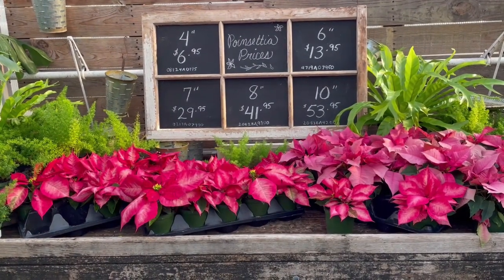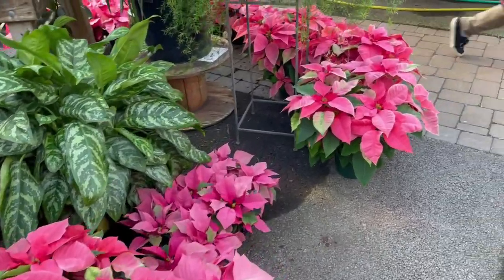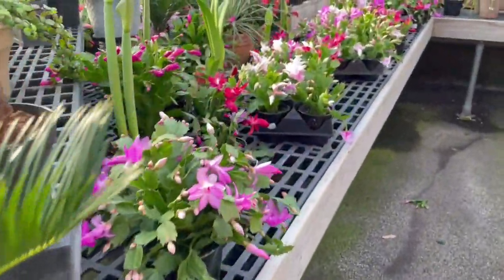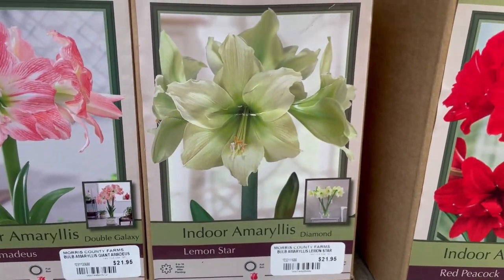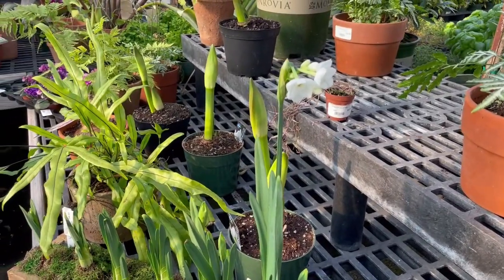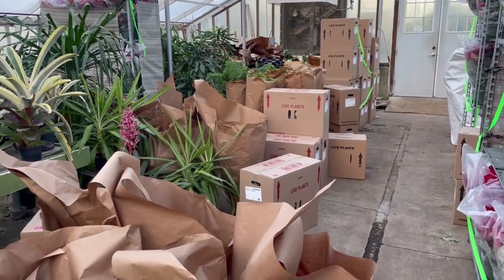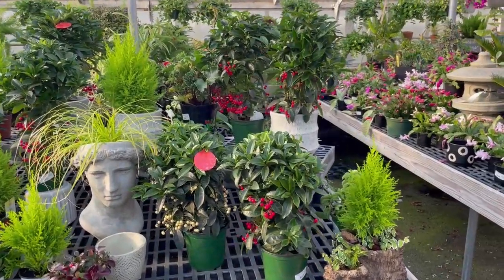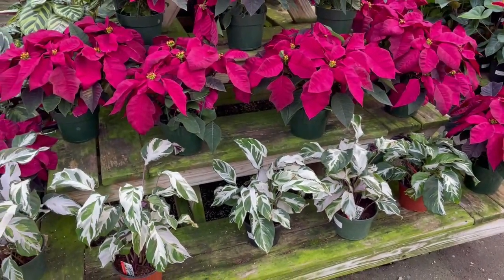Holiday Plant Shopping - 10+ Amazing Holiday Houseplants!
Join me as I shop for holiday houseplants to use with my vintage Christmas collections and holiday decorating  I filmed this shopping trip at a favorite nursery in northern NJ, Morris County Farms, located at 33 Smith Road in Denville NJ.  Check them out online at morriscountyfarms.com.